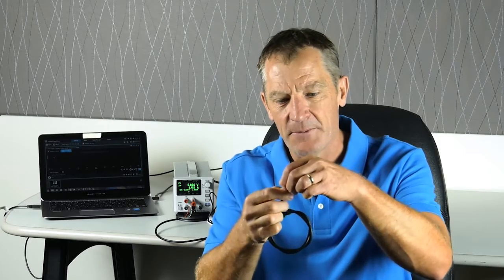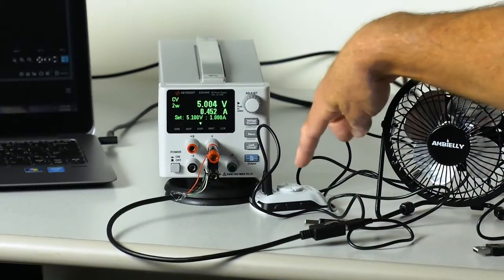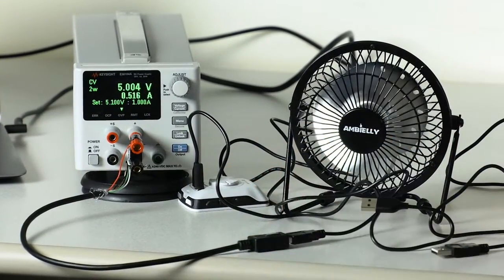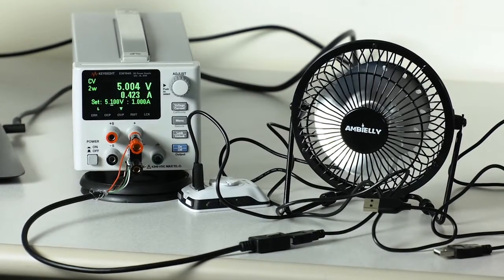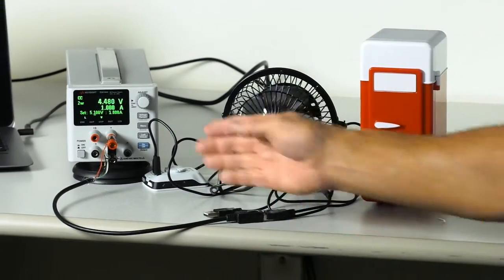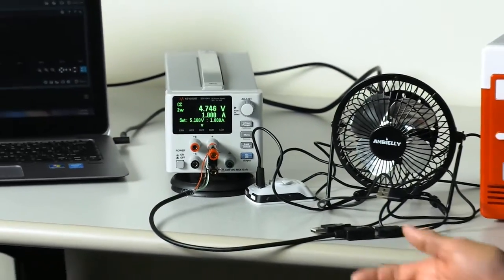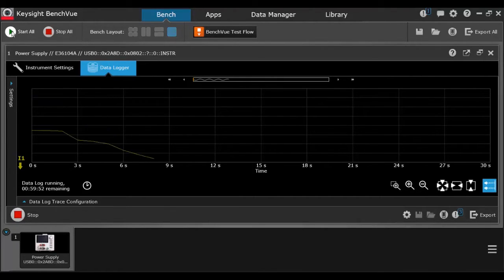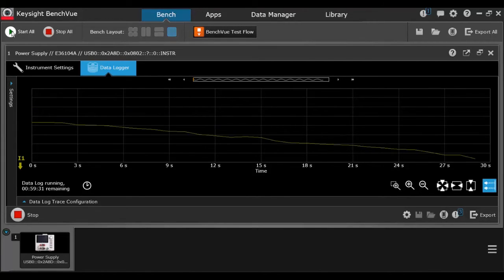Simulating a USB Wall Charger with a E36100 Series DC Power Supply & Measuring Current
A power supply was used to simulate a USB wall charger measuring the current used by several USB devices. An E36102A is an ideal way to simulate a 5V USB wall charger and measure the current drawn by devices that are powered from USB wall chargers.  Several devices are tested including a bike computer, USB fan, and USB mini fridge. Also, the current can be measured over time using BenchVue software.